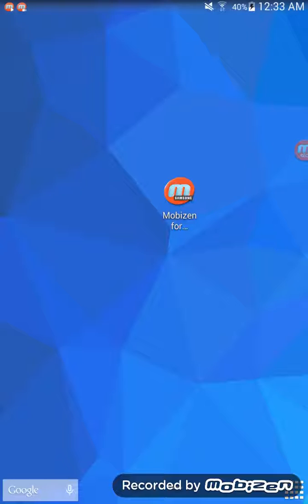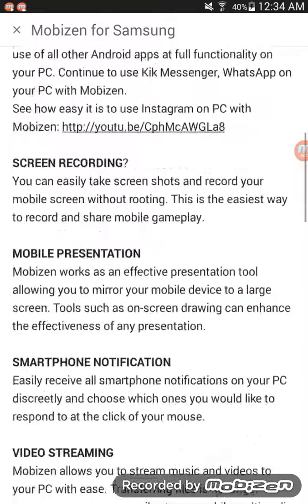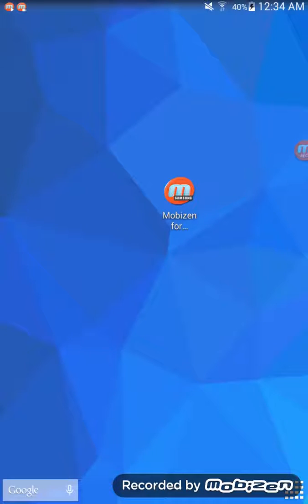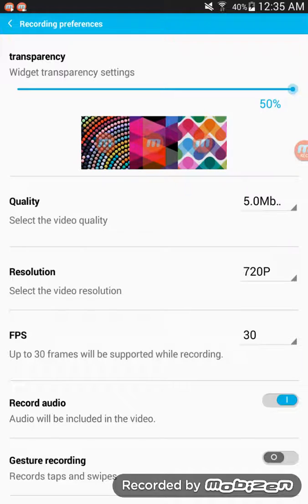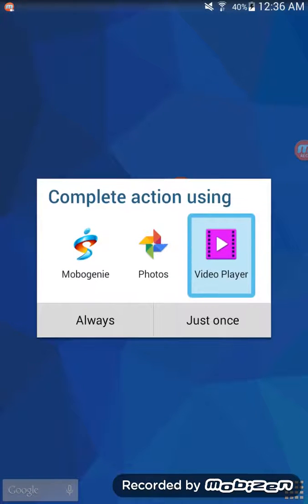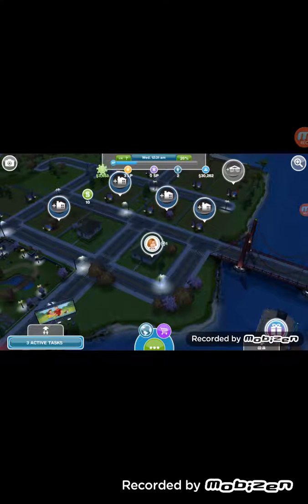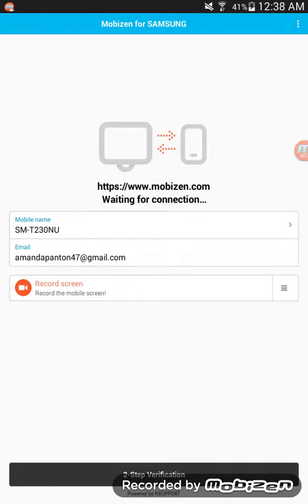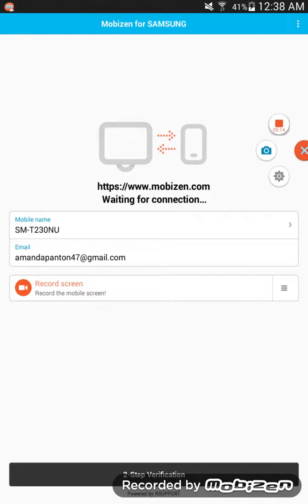Mobizen for Samsung review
First video. Sorry for being repetive.
Screen recording app no root no device to pc set up, highly recommend 4.5 stars.